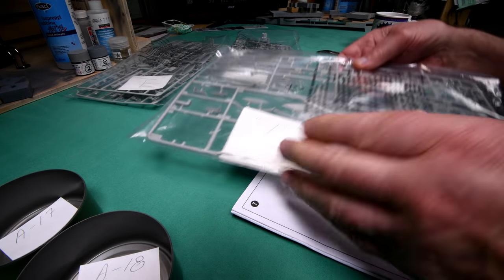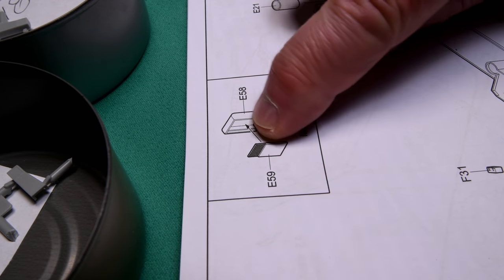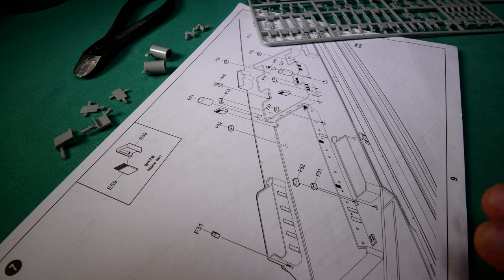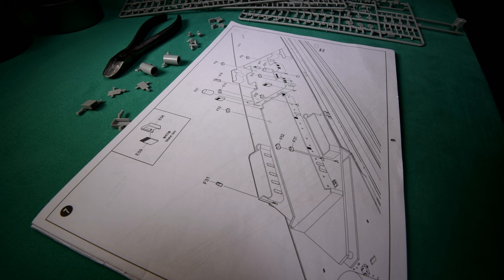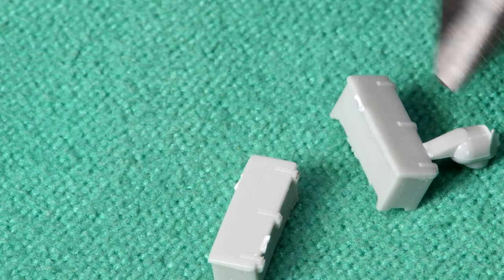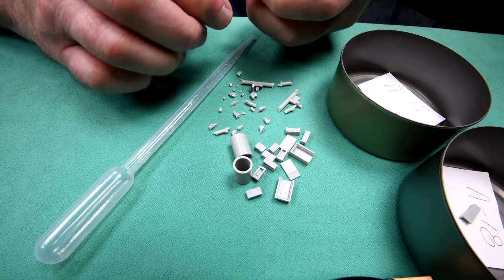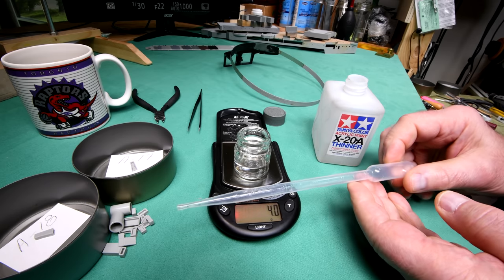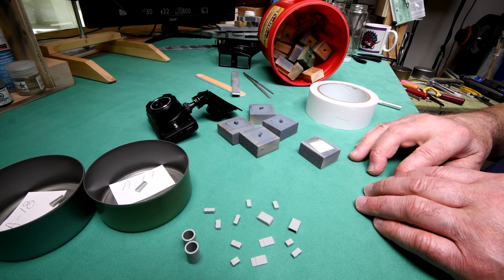The Model Ship - Part 560